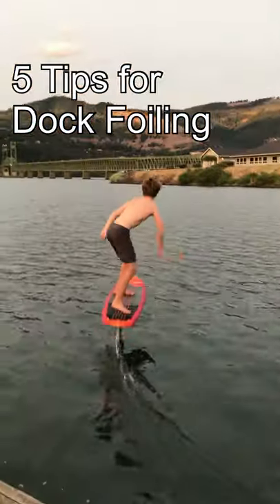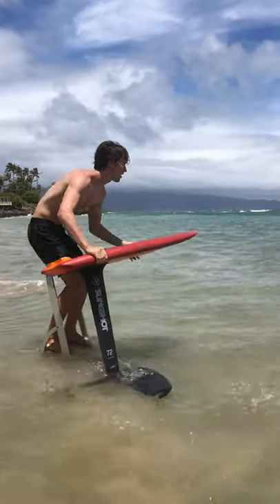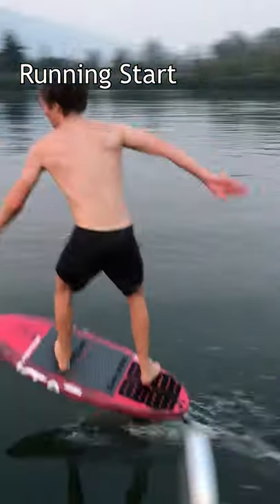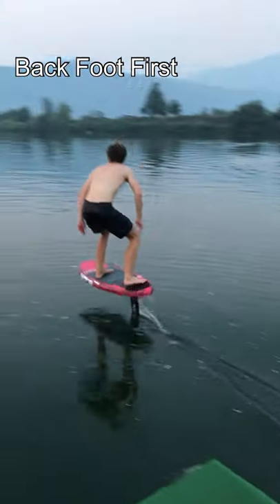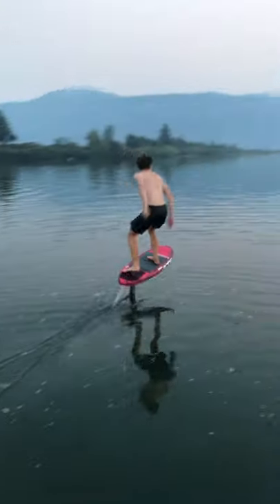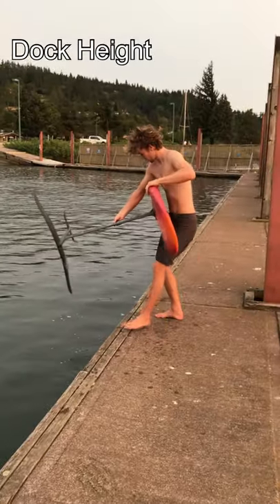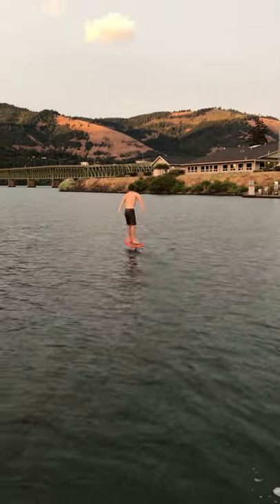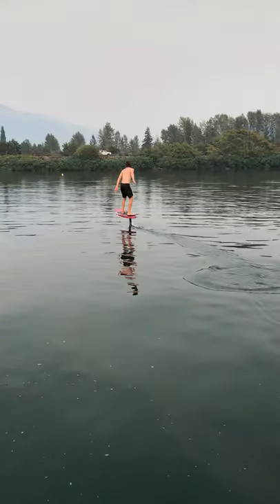5 Tips for Dock Foiling with Jeffrey Spencer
A few quick tips for people learning to foil off of a dock!